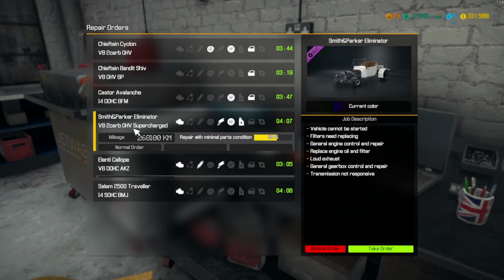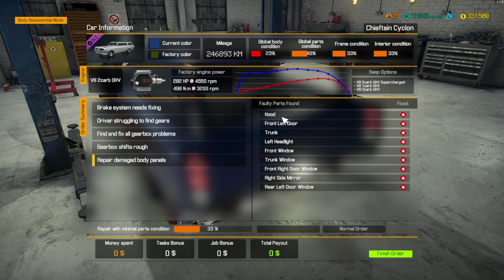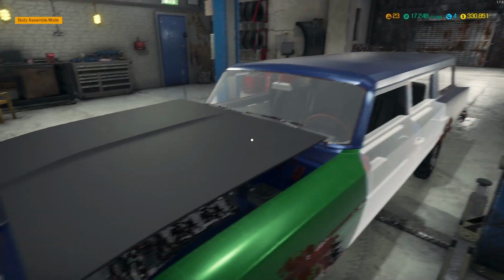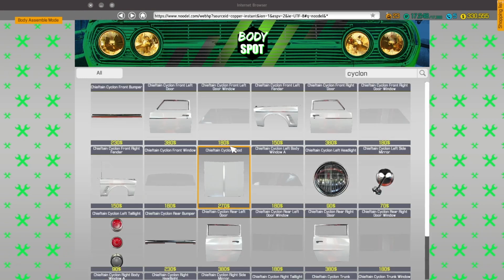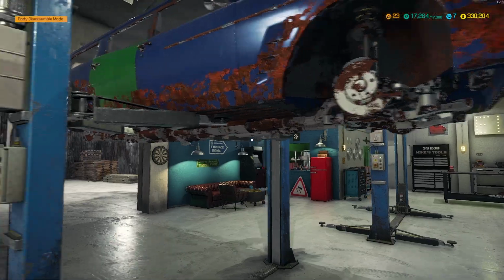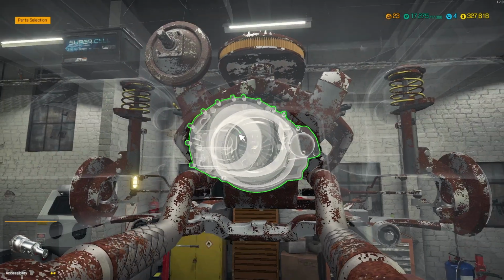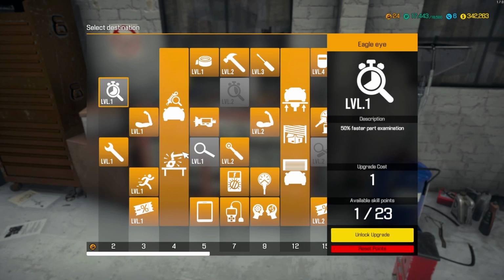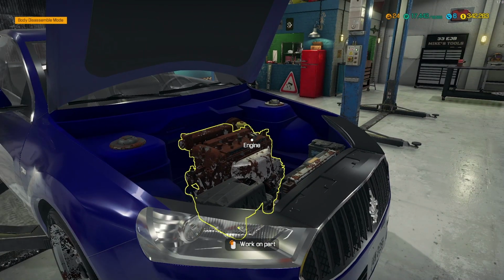This Cyclon Has Seen Better Days (Car Mechanic Simulator 2018)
In this episode of Car Mechanic Simulator 2018, I work on the gearbox and breaks of a very broken Chieftain Cyclon.